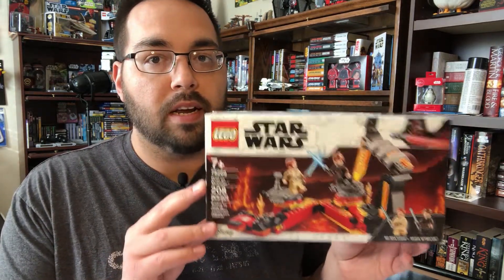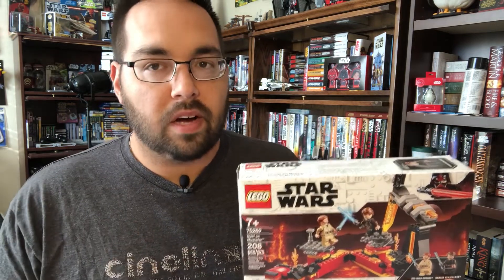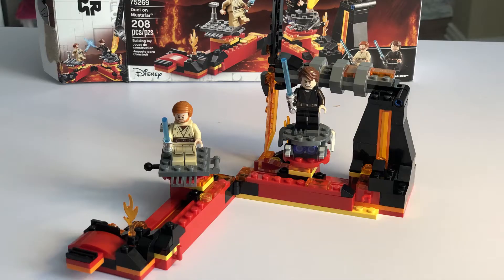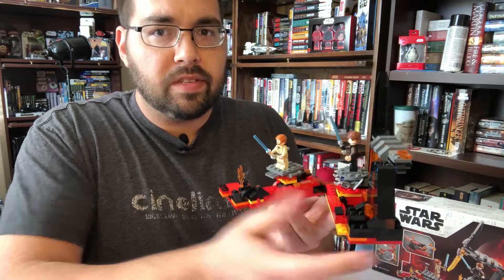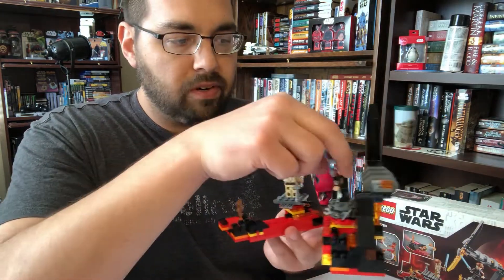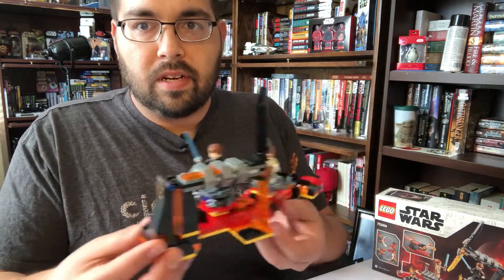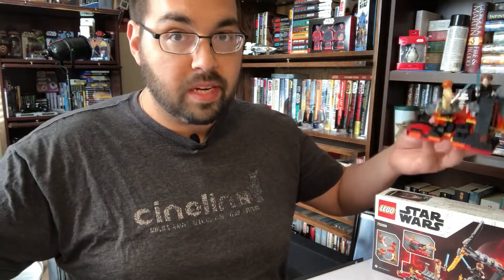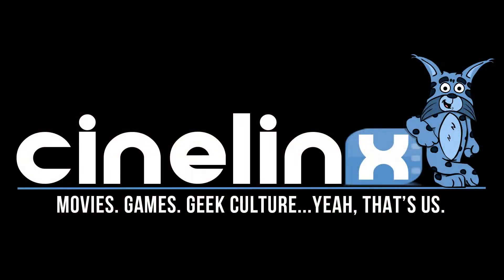LEGO Star Wars: Duel on Mustafar (2020) Speed Build/Review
Our first toy review of the New Year sees Jordan putting together one of the newly released LEGO StarWars sets. While it's a smaller set, it packs a lot of play value into it and looks great.

Pick up the Duel on Mustafar set
Wanna share your Cinelinx love/support?